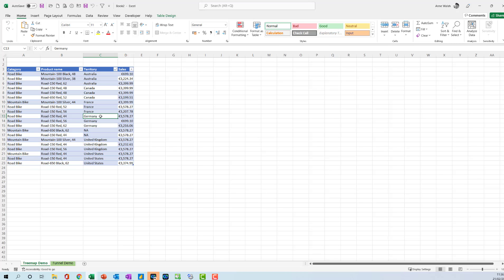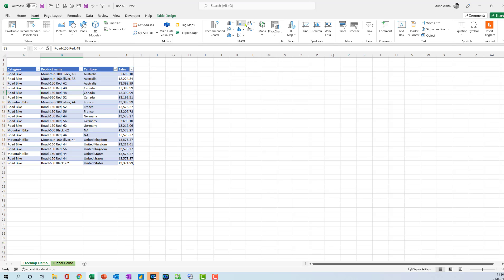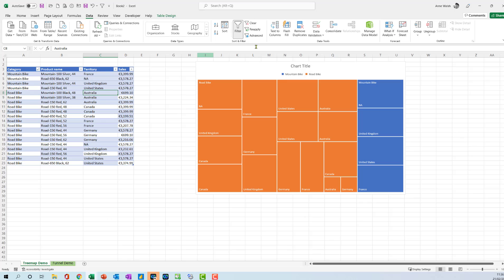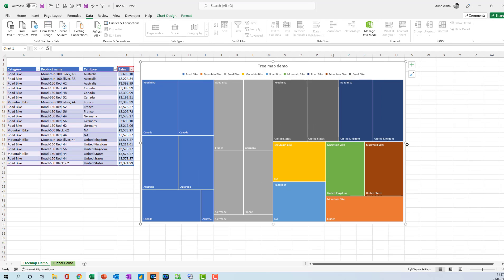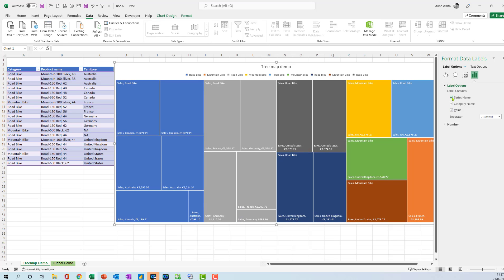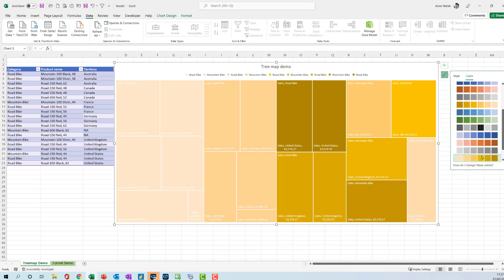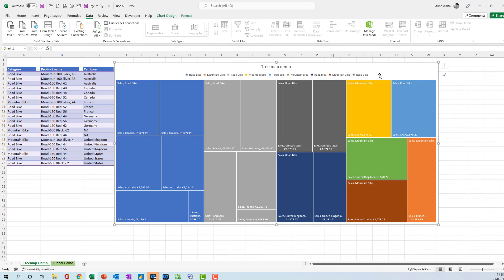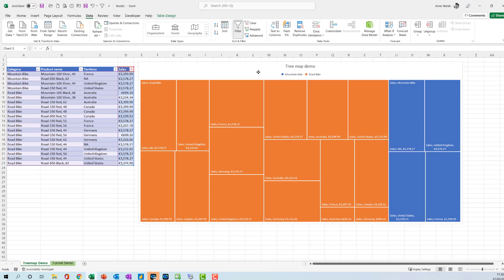how to use a treemap in Excel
This gives you an introduction to the TreeMap chart in Excel - one of its newer developments.